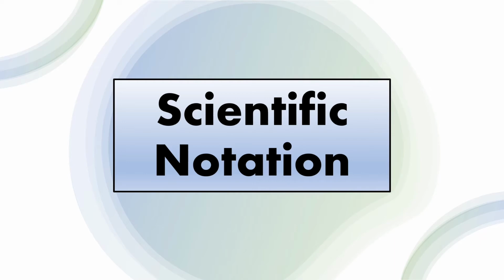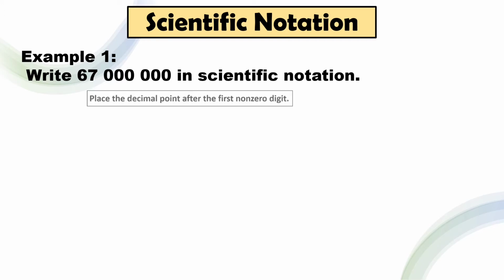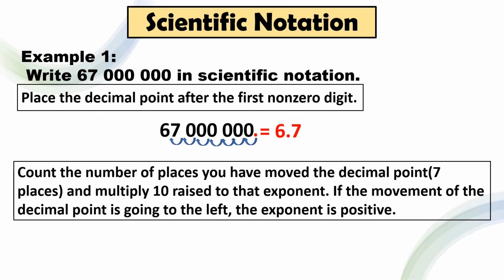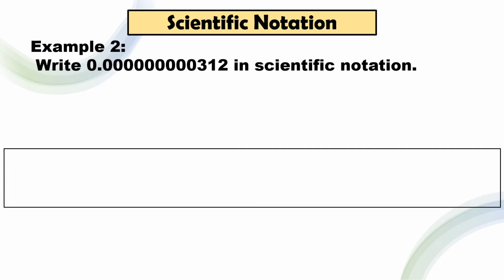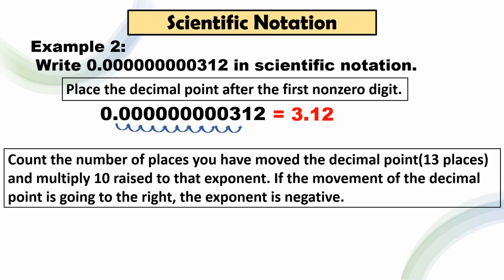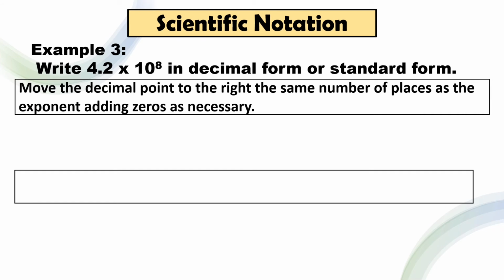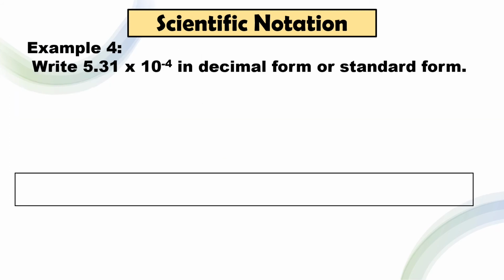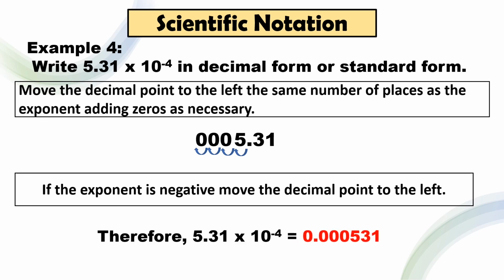Scientific Notation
In this lesson, you will learn how to change scientific notation into standard form or decimal form and vice versa.

MATHy Juan, Math for every Juan!😉

Reference:
-DepEd's Grade 7 Mathematics Learner's Material